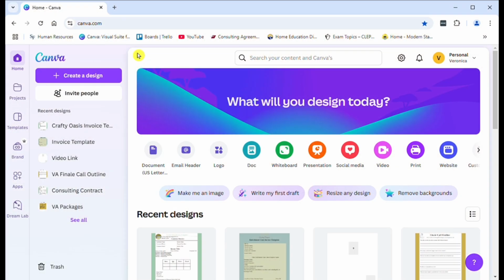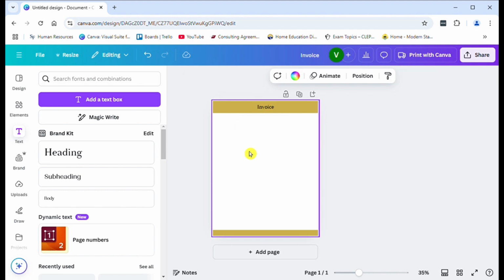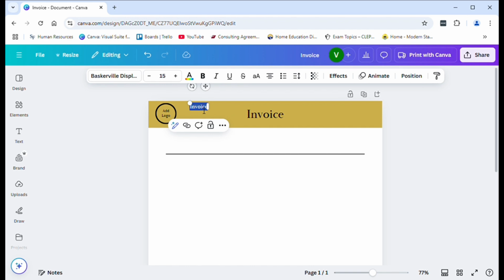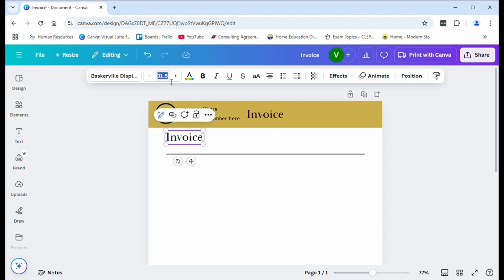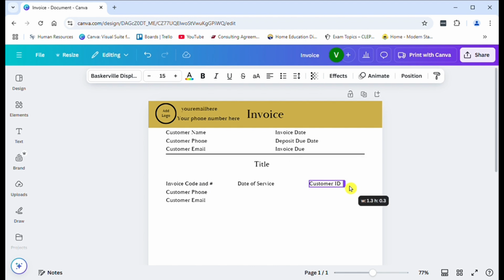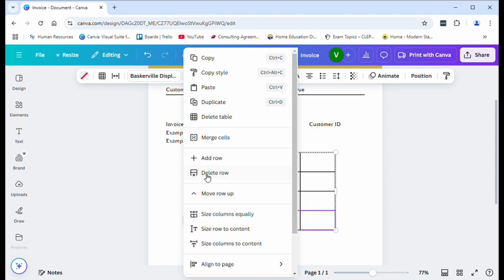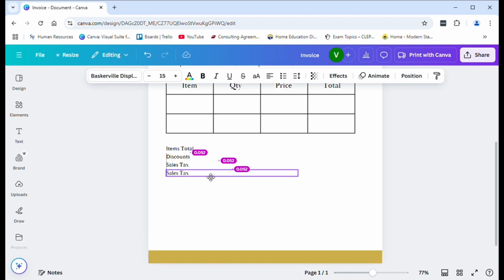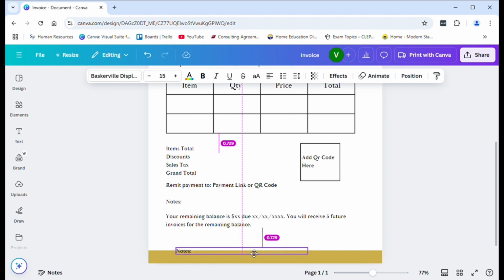Design An Invoice In Canva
Hello! Welcome to The Crafty Oasis. Today we are designing an invoice in Canva. Many us have received invoices but you may not be  sure how to create one.

As a micro or small business owner, it is likely you are initially operating with a very small budget. This is a cost effective way to design your own invoice so you can completely customize it.

Follow my tutorial to make your own tailored to your business needs.

Key things to include on your invoice:
-Company name
-Your role/title
-Your business phone
-Invoice Title
-Invoice date
-Due date
-Date services were rendered
-Itemized services or product
-Invoice Number
-Notes
-Taxes
-Discounts, if any
-Payment link or QR Code

Do you want a done for you template? Great!
 to customize your own in Canva.

Once you create or customize your invoice, be sure to download as a PDF and send to your client via email, text, or in person.

If this video was helpful, share and save. I would love to hear how your custom invoice turned out.
Visit craftyoasis.co for more inspiration on projects, business, and life.

If you are ready to hire me on a contract basis to support your US based business,
Fill out a Client Intake Form. If we are a fit, an Illumination Call will be scheduled.